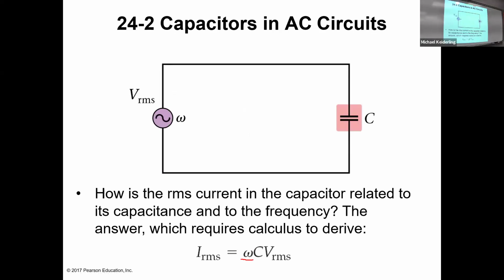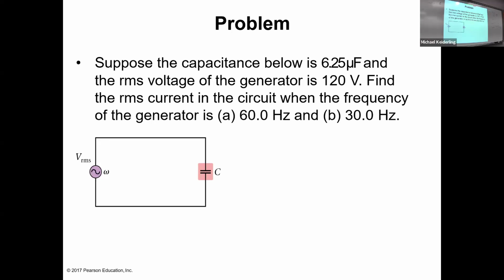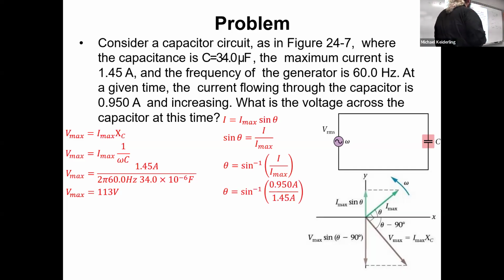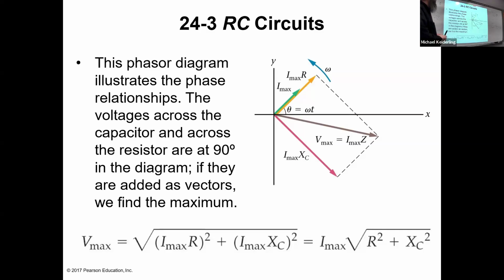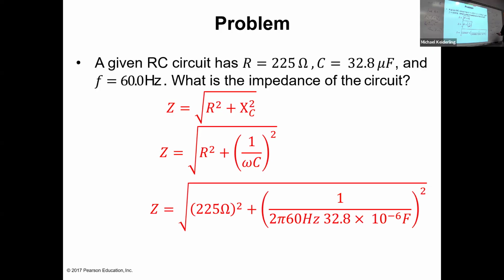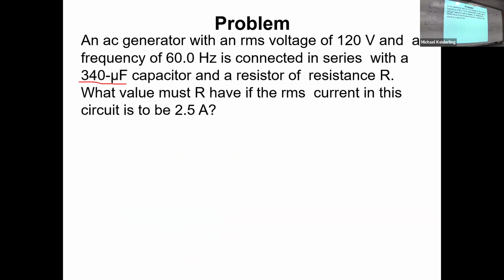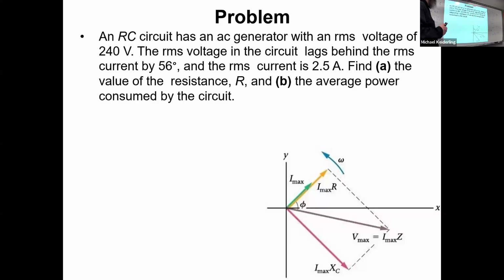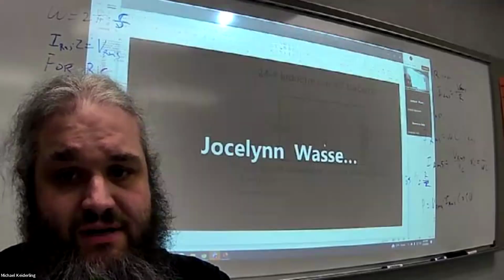PHYS305 Lecture Week 10 Mon 3/16 Ch 24